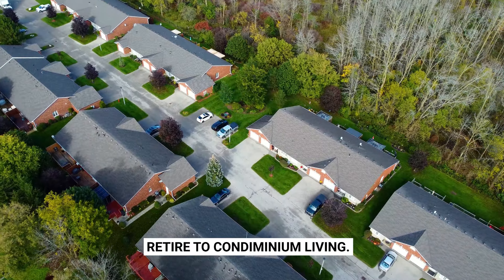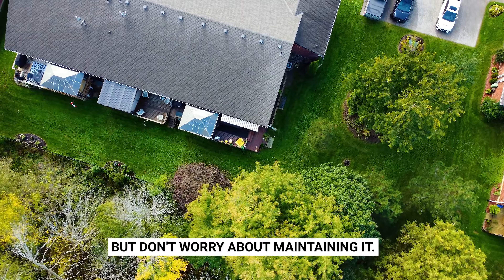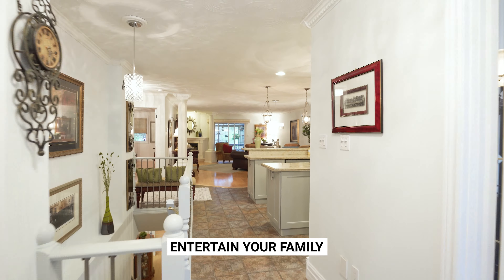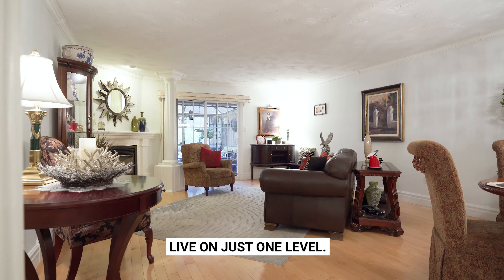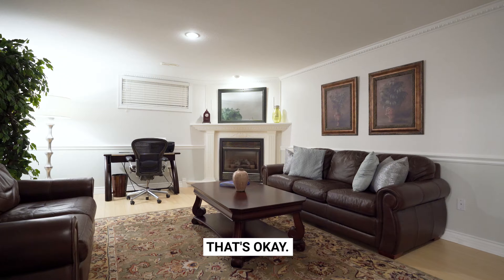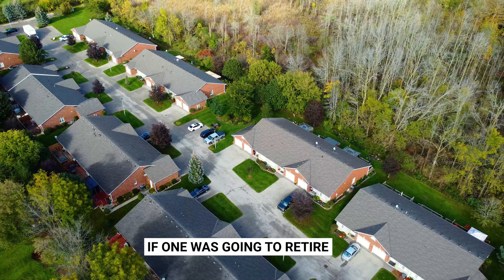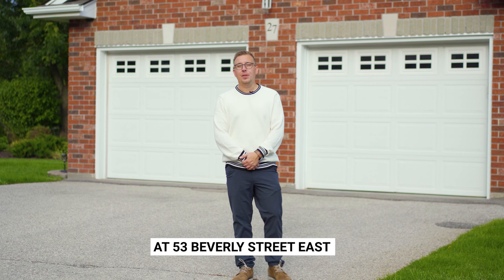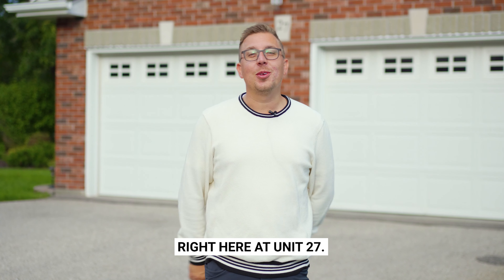27-53 Beverly St E, St George